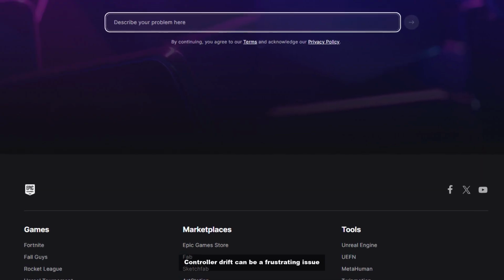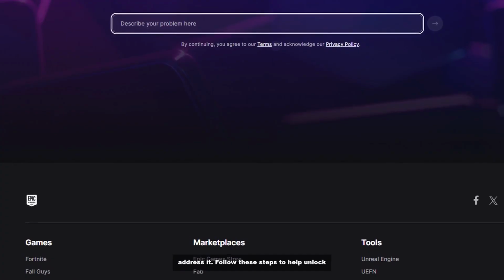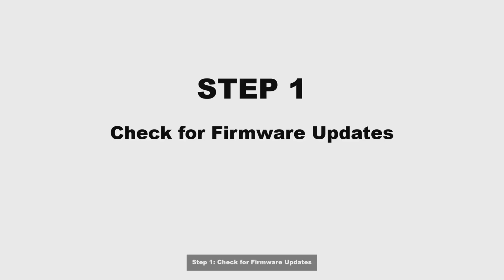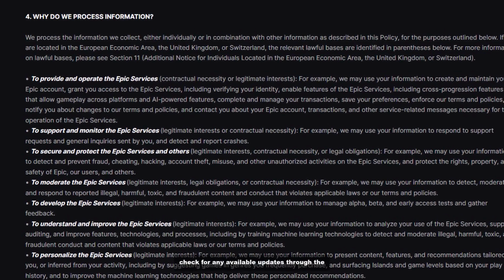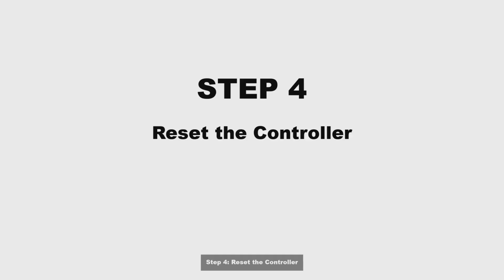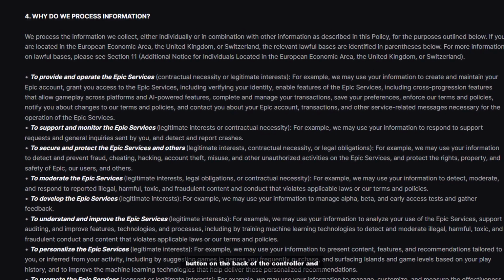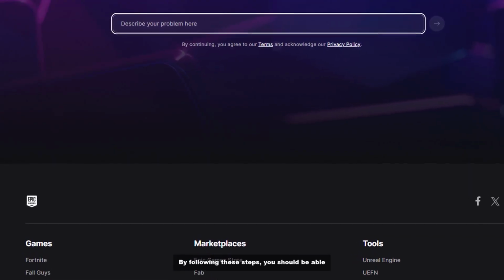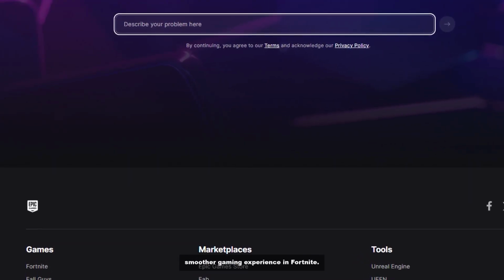How To Unlock Fortnite Controller Drift 2025 (UPDATED 2025) (2026)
In this video, we show you how to unlock Fortnite Controller Drift 2025 (UPDATED 2025) and get back to your game without interruptions. Learn the best tips and tricks to fix controller drift issues and improve your gaming experience.